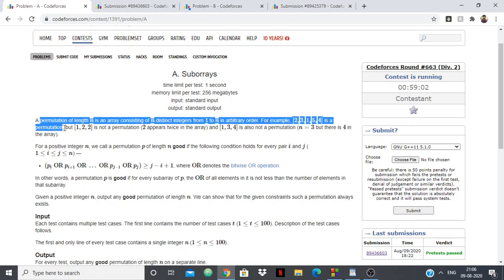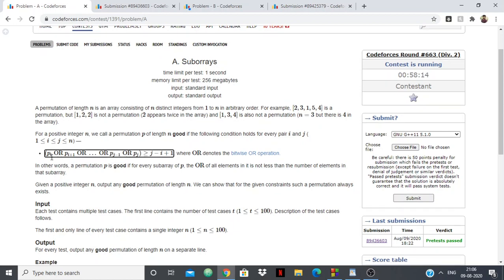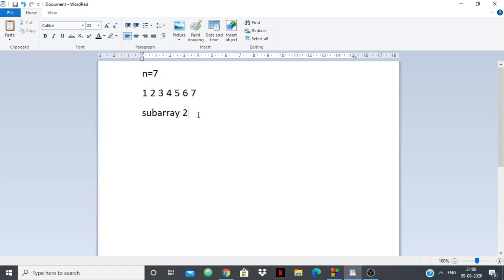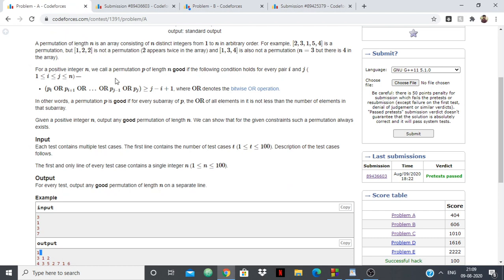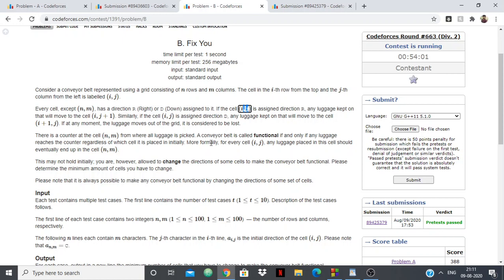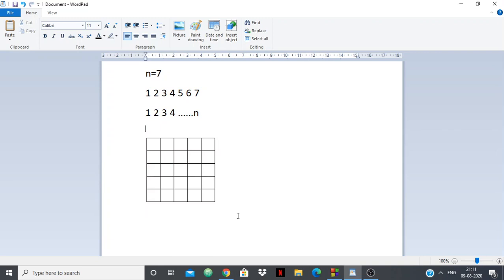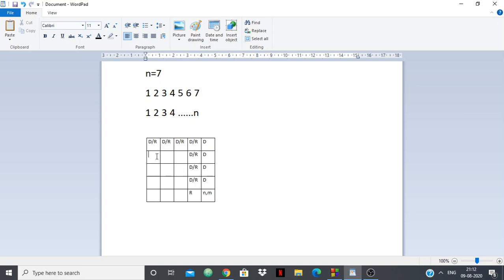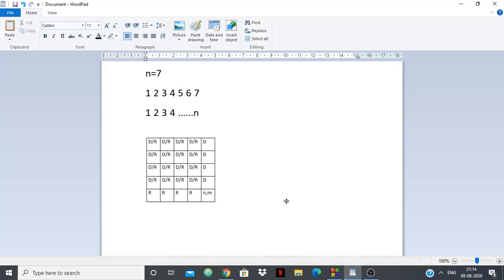Codeforces Round 663 Div2 A and B